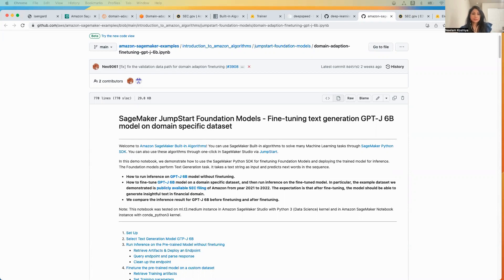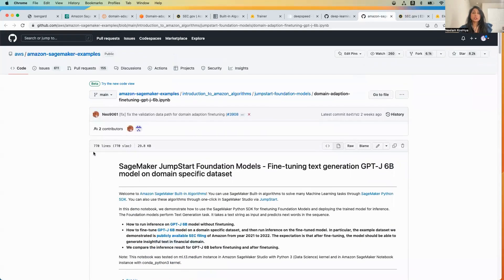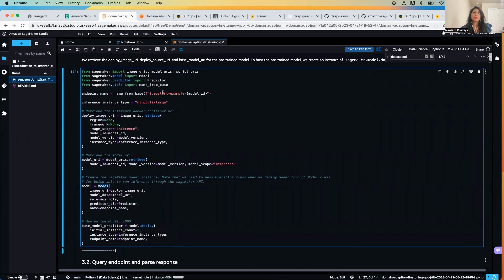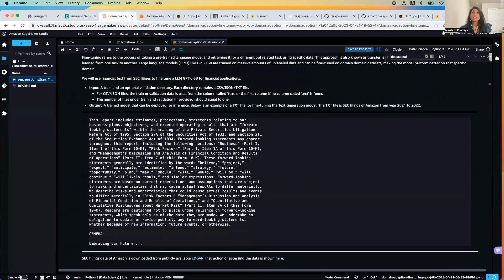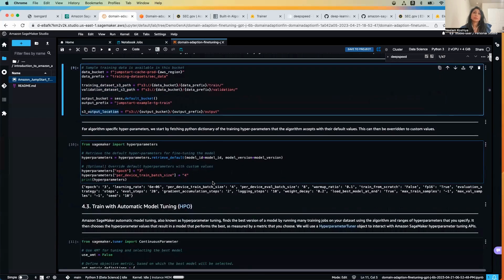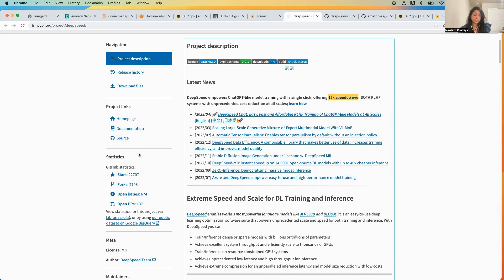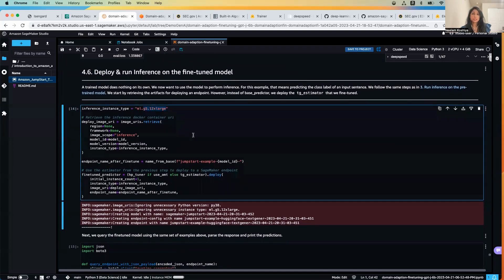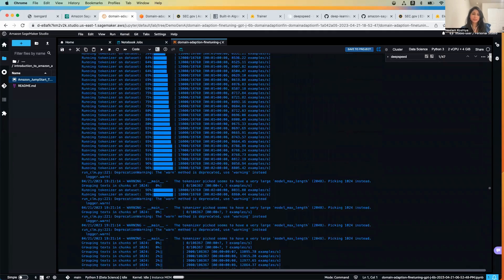Fine tune GPT-J 6B foundation model using Amazon Sagemaker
In this video, I m going to walk you through how we can use Amazon SageMaker JumpStart to easily fine-tune a large language text generation model on a domain-specific dataset in the same way you would train and deploy any model on Amazon SageMaker. In this example we will be  fine-tuning the GPT-J 6B language model for financial text generation using both the JumpStart SDK and Amazon SageMaker Studio UI on a publicly available dataset of SEC filings.SEC filings are critical for regulation and disclosure in finance. Filings notify the investor community about companies’ business conditions and the future outlook of the companies. The text in SEC filings covers the entire gamut of a company’s operations and business conditions. Because of their potential predictive value, these filings are good sources of information for investors. Although these SEC filings are publicly available to anyone, downloading parsed filings and constructing a clean dataset with added features is a time-consuming exercise. We make this possible in a few API calls in the JumpStart Industry SDK.The notebook is available in public github repo - sagemaker examples and under jumpstart  foundation model.

Please try it out and let me know in case you are hitting roadblock